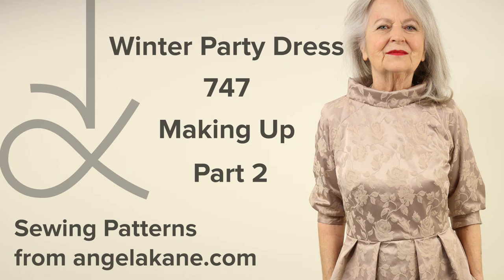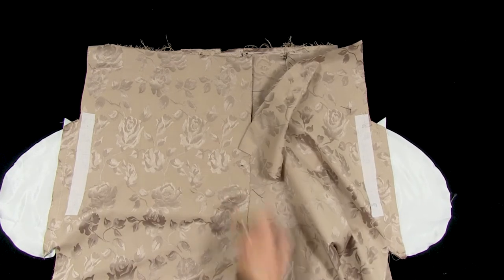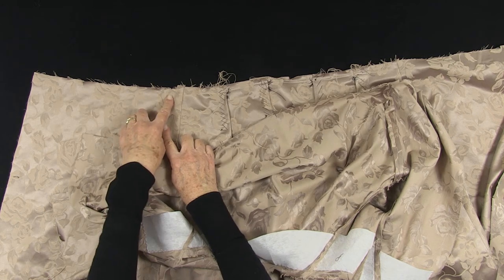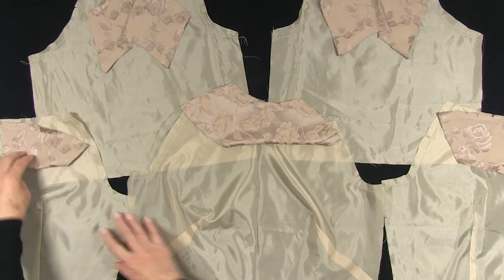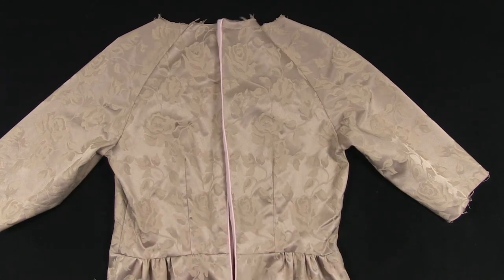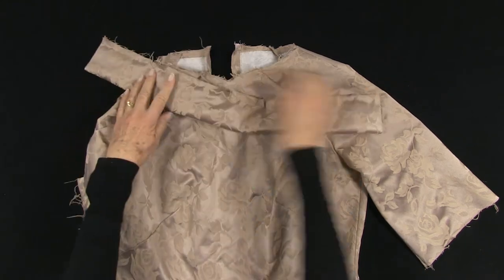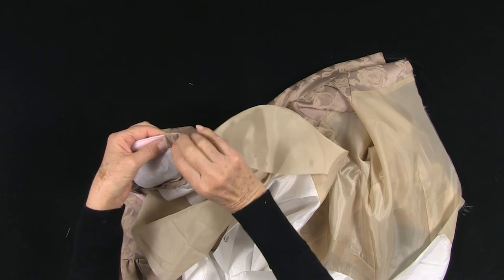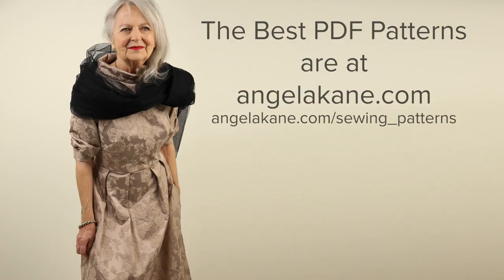The Winter Party Dress Sewing Pattern Making Up - Part 2 from Angela Kane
Preparing your sewing machine - At the start of every project clean the fluff from your machine underneath the sole plate and put in a new needle.

Before you do any sewing, test your stitch on a piece of spare fabric
Always baste before sewing - See the link below - DON’T SEW OVER PINS!